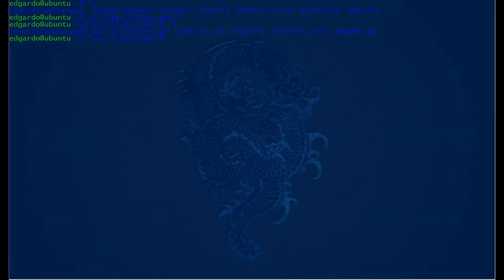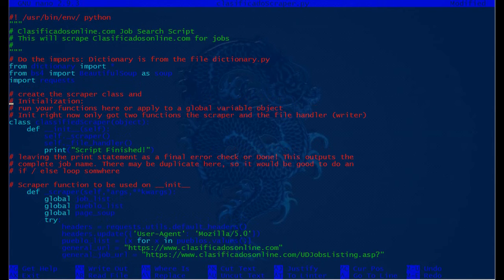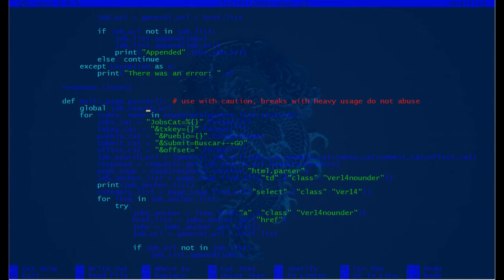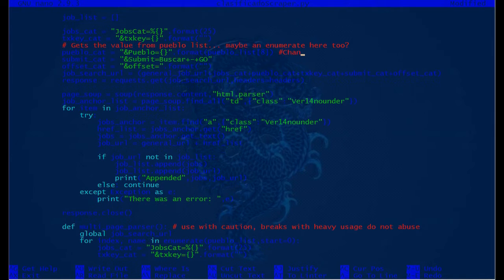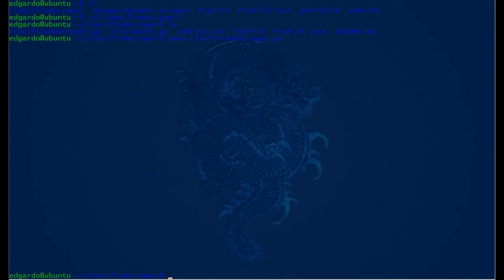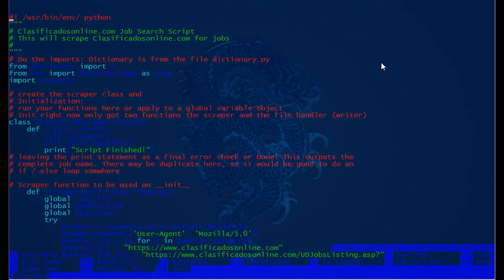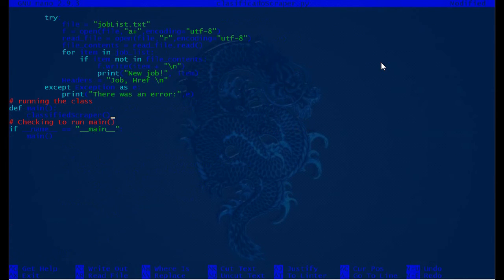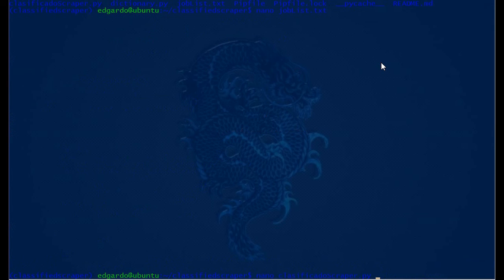Web Scraping with BS4: Scrape for jobs in Puerto Rico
In this video I will show you how to use the classified scraper script

I used for this video:
- Virtualbox for ubuntu shell
- SSH through powershell
_ pipenv
- bs4
- Requests
- Python